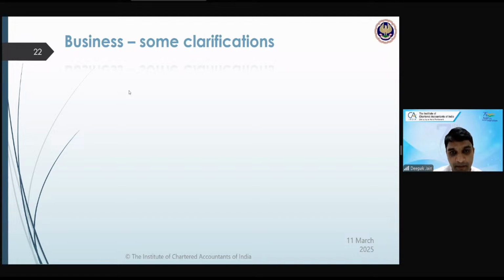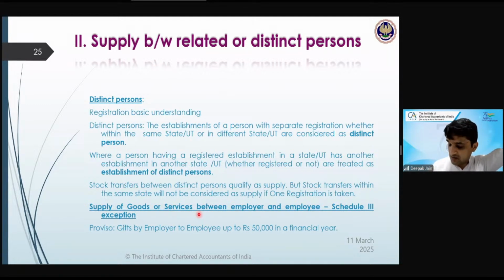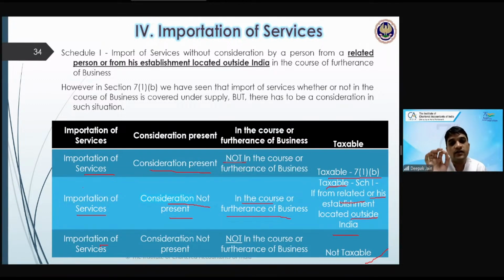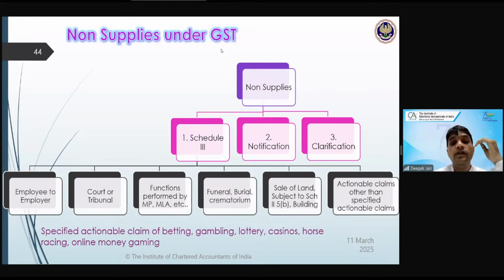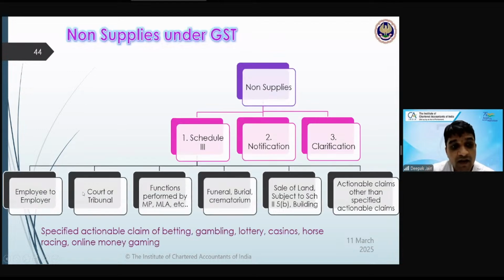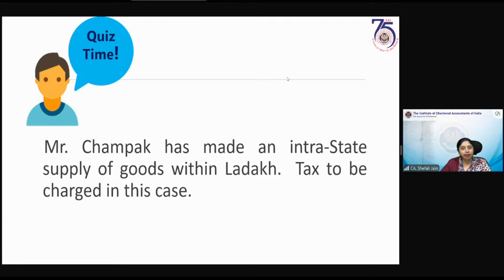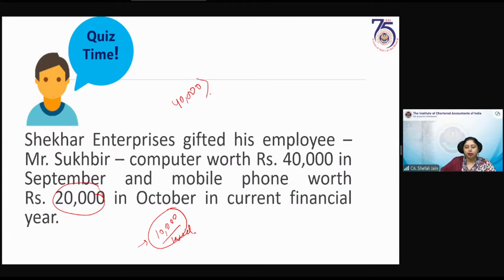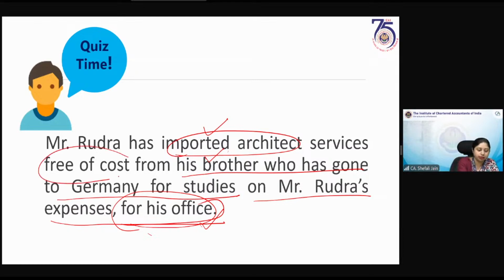Intermediate Paper-3B:GST | Topic: Supply under GST | Session 2 | 11 March, 2025